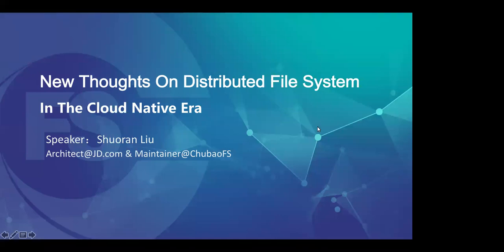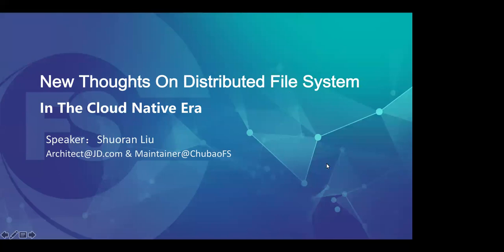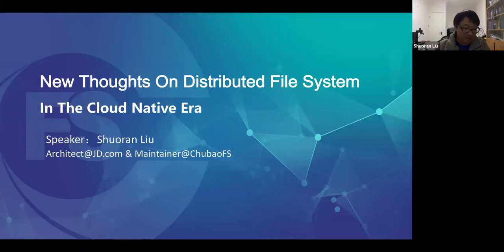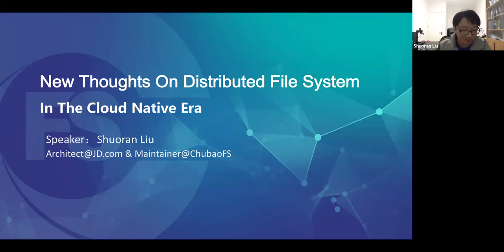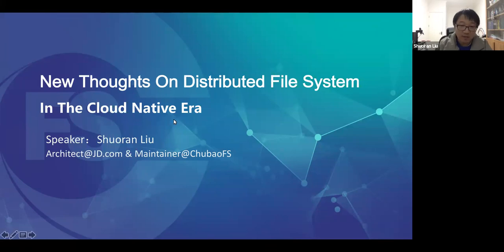Webinar: New Thoughts on Distributed File System in the Cloud Native Era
Distributed file system is an area which has been studied for about 20 years since the well-known Google File System. Although there are various of different distributed file systems in the open source market, most of them share the same fundamental ideas. As we step into the cloud native era, and Kubernetes becomes the de facto standard for container orchestration, how to support large amounts of apps in Kubernetes cluster with diverse read/write patterns is a challenge to distributed storage.

As for distributed file system itself, the recent development focuses mainly on how to leverage the cutting-edge low latency storage hardware. However, hard disks and SSD are still the mainstream for massive storage in many companies. Can we still improve the performance on traditional storage media?

In this presentation, we would like to share some new thoughts in the design of a distributed file system to better support cloud native applications and common storage media. Additionally, they are implemented in the real product environment in JD.com. The topic covers:

1. How to realize multi-tenancy.
2. How to scale out for both data and meta data.
3. How to improve the concurrency of file system meta data operations.
4. How to improve the performance for small files.
5. How to trade-off between POSIX compliance and performance.

Presenter:

Shuoran Liu, Architect @JD.COM